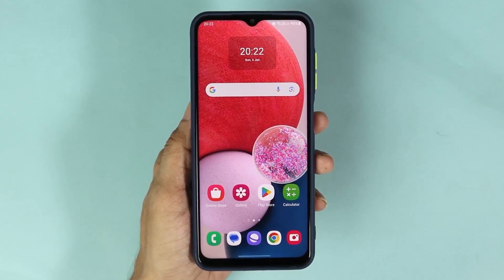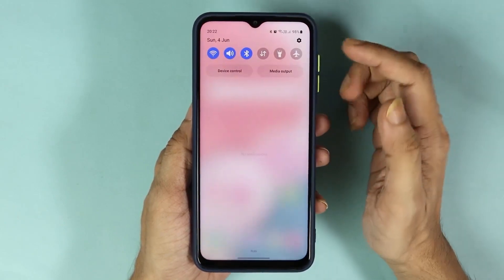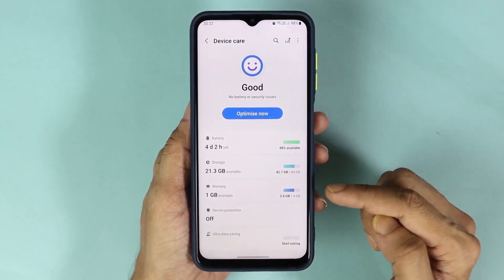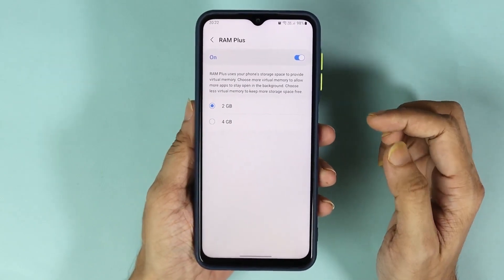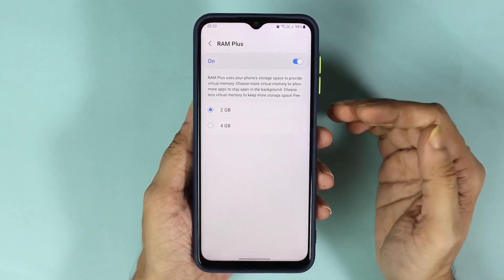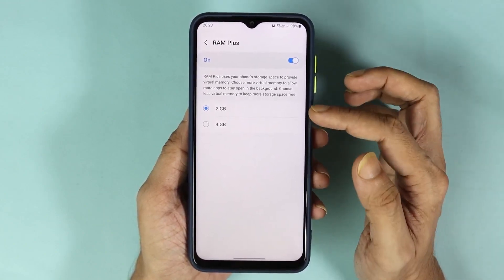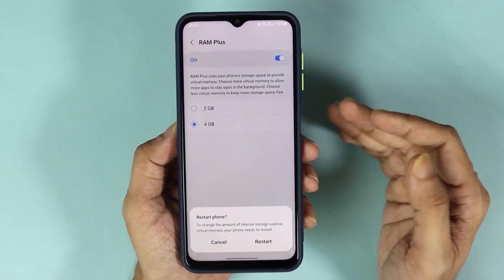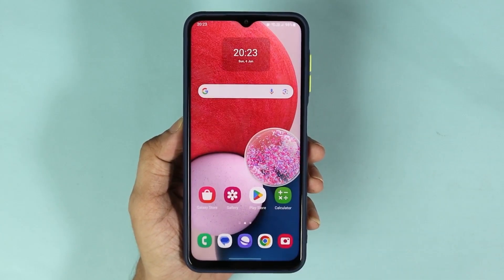How to Increase Ram in Samsung Galaxy A13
A quick tutorial on, how to increase the ram or memory in your Samsung Galaxy A13 phone.